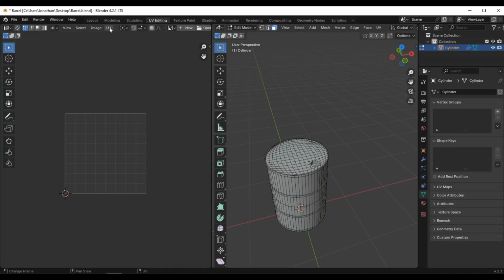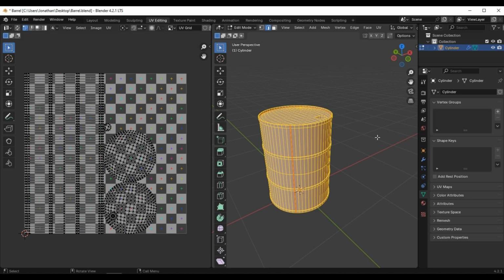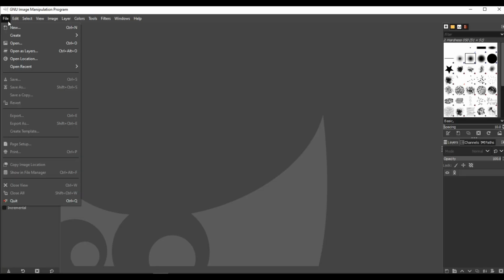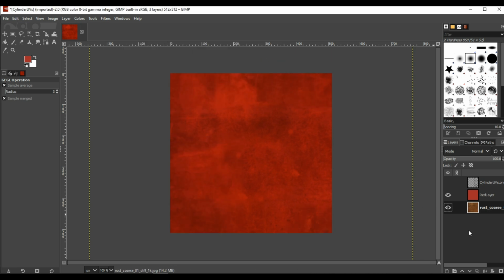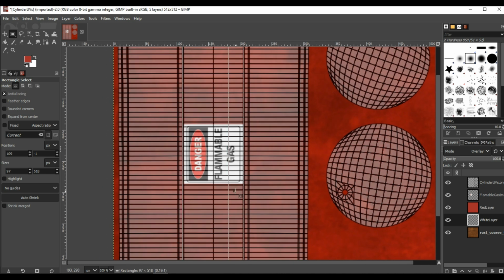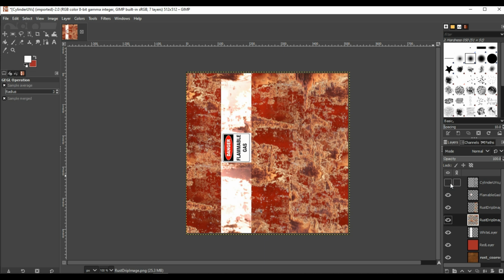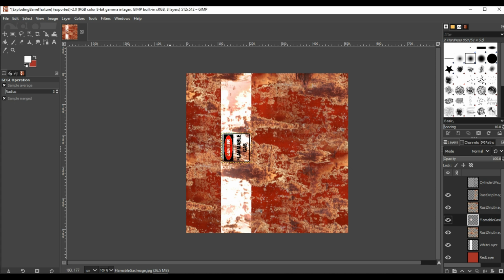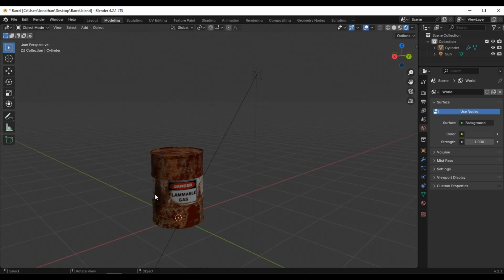Game Asset: Explosive Barrel Part 2 - Tutorial Blender/Gimp Texturing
🧠Learn how to UV Unwrap and make your own custom textures for a stunning Game Ready Asset!

👉 Don't miss part 1 where we learn and ingrain the fundamentals of 3D Modeling by doing